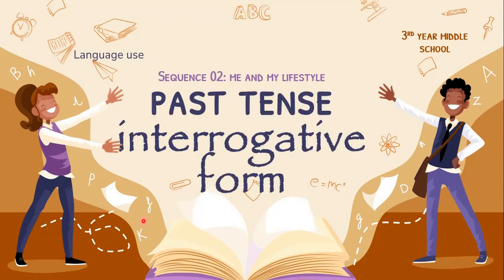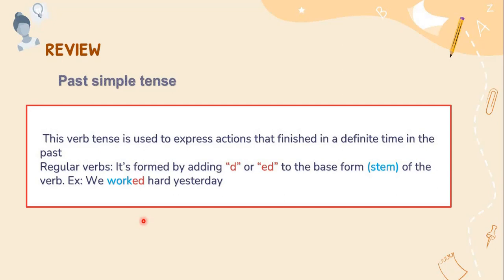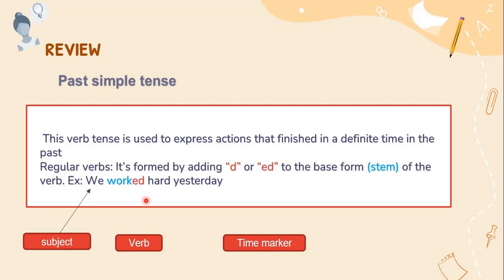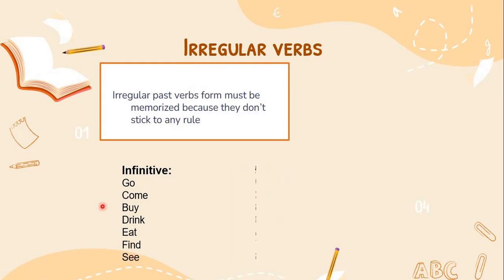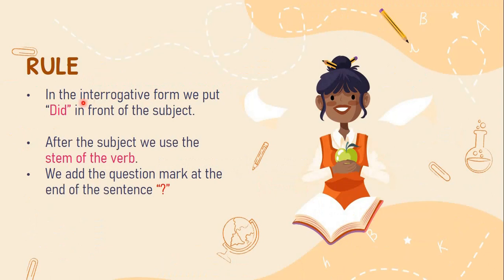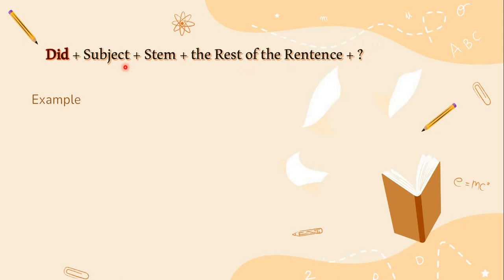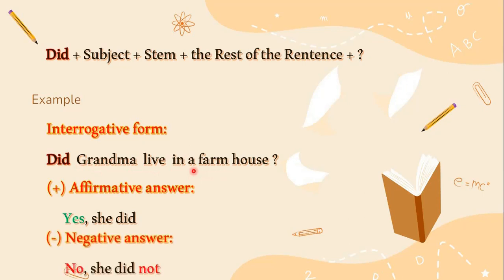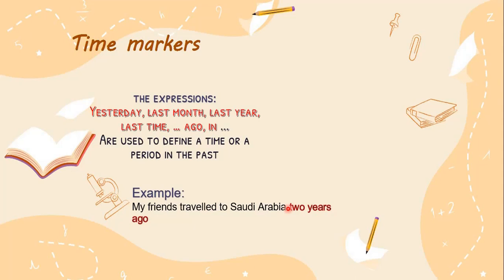Past tense _ interrogative 3rd year middle school _ English lesson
past tense with the interrogative form for 3rd year middle school students
grammar _ language use